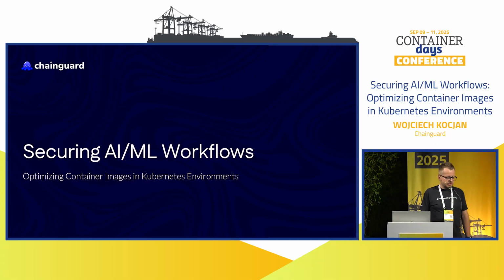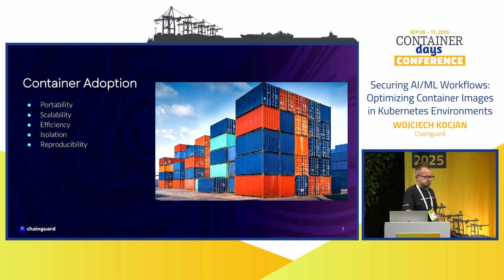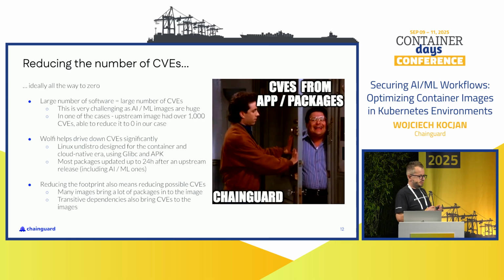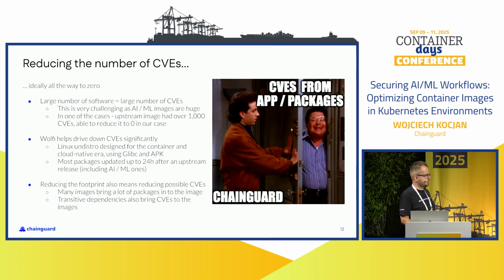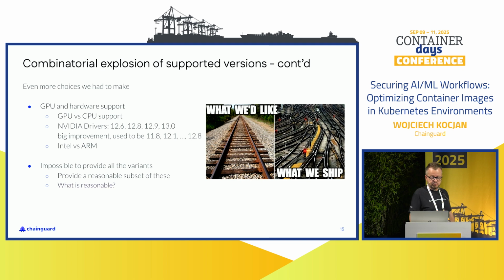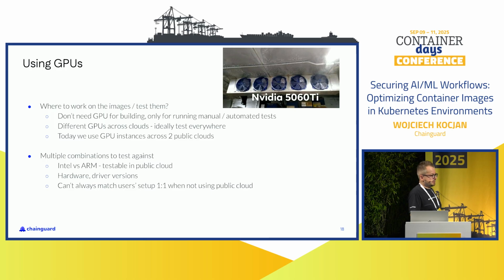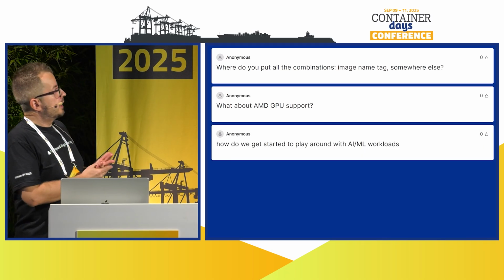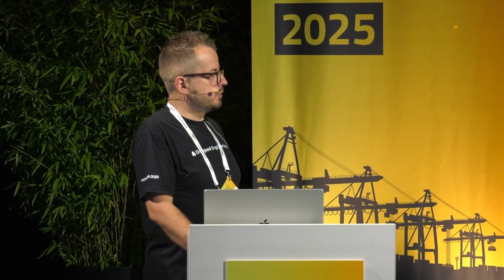Securing AI/ML Workflows: Optimizing Container Images in Kubernetes Environments - Wojciech Kocjan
As AI/ML workloads scale in cloud-native environments, ensuring the security, efficiency, and reliability of Kubernetes-based deployments becomes critical. This talk will explore the common challenges faced when building and managing container images for AI/ML workloads—ranging from dependency management and compatibility issues to the security risks posed by bloated images and CVEs.

We’ll dive into the challenges we faced while optimizing our container images, focusing on reducing size, achieving zero CVEs, and overcoming testing and performance hurdles. By discussing proven techniques like minimizing unnecessary dependencies, selecting secure base images, and optimizing build times, we’ll provide actionable insights and a clear roadmap for streamlining and securing AI/ML workflows at scale.

About the speaker:
Wojciech Kocjan is a Senior Software Engineer at Chainguard, Cloud Native expert. Ex-Bitnami, ex-VMware, where he focused on packaging apps for containers, VMs & other formats. Over a decade of experience working with multiple public clouds. Before that, worked in open source as a developer, team leader and architect. He's also a CNCF Ambassador, co-creator of Krakow Cloud Native, which is part of CNCF.